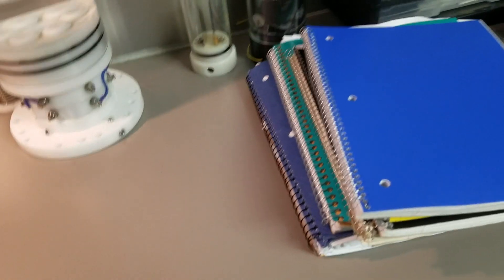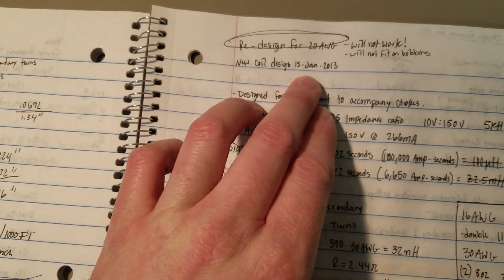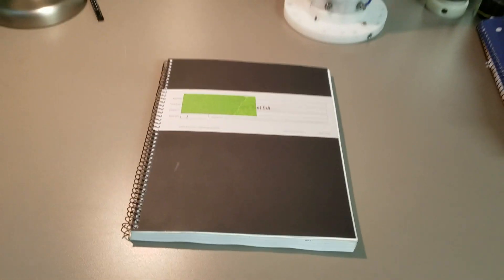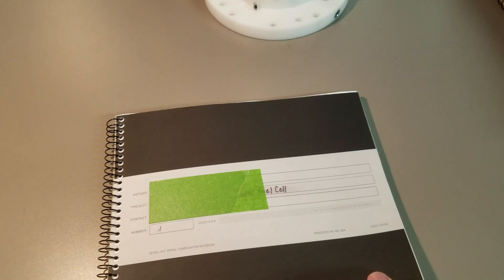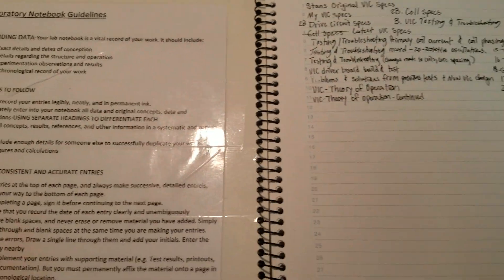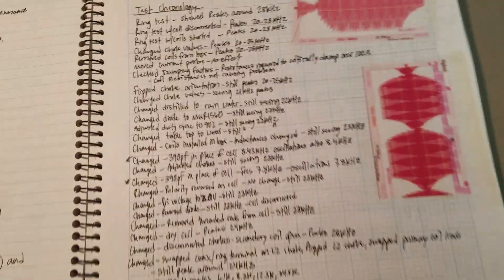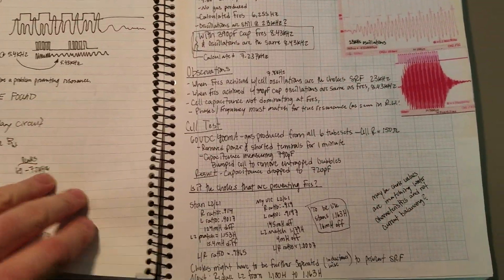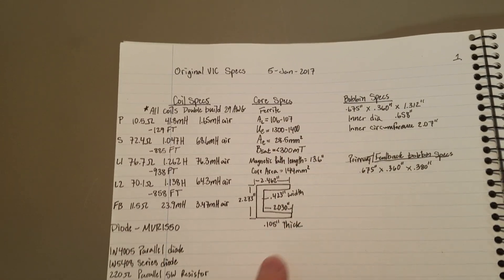Stan Meyer Research # 17, Feb 2019-Maintaining good records with a laboratory notebook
I cannot stress how important good organization and note keeping is.

Get a good lab notebook, use it right, and you'll have fewer problems.